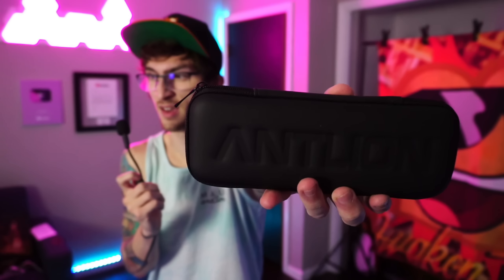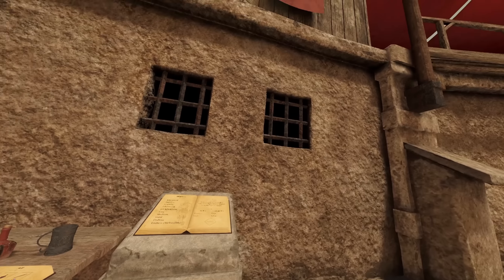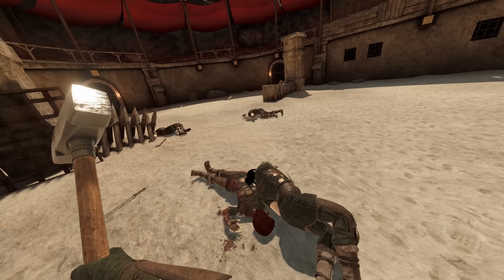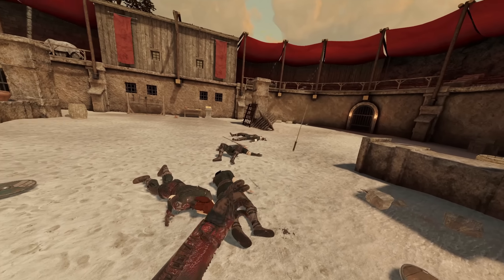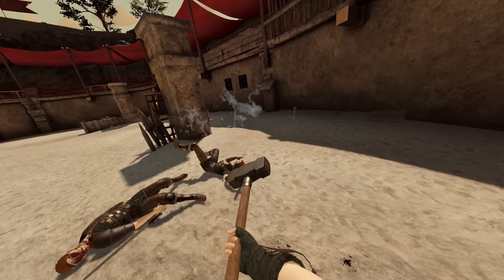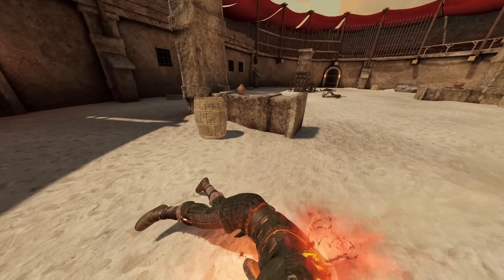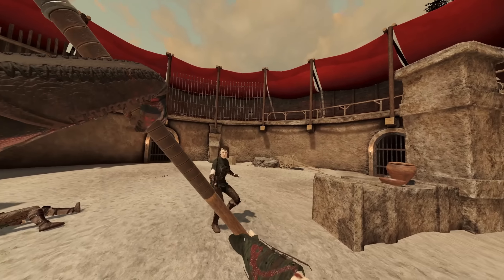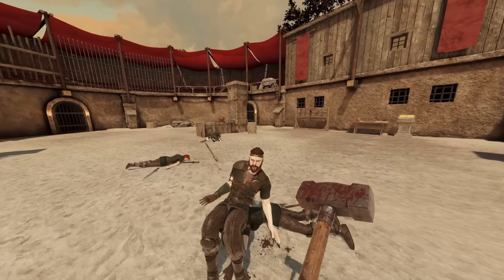This Update is HUGE for Blade and Sorcery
The u11 update for Blade and Sorcery has OFFICIALLY RELEASED IT'S FULL VERSION! We are no longer in beta and the update is running so well for u11, I can't wait to see the work coming after this!

0:00 Intro
1:05 My VR Microphone (Sponsor)
3:26 Start of New Blade and Sorcery Series!?
5:16 It's Mauling time